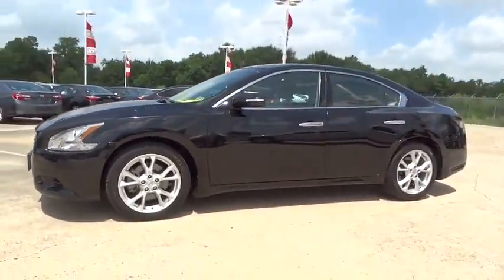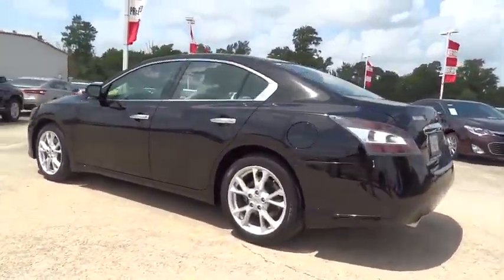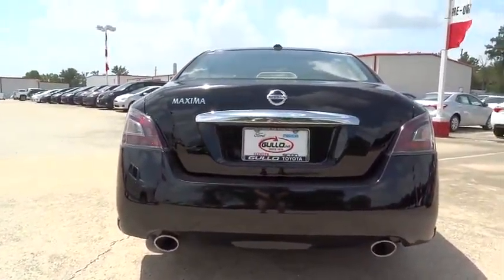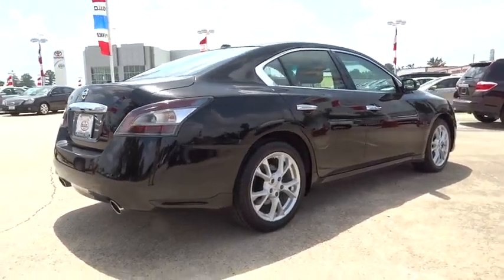2012 Nissan Maxima Conroe, The Woodlands, Spring, Tomball, Houston, TX X41991A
2012 Nissan Maxima

2012 Nissan Maxima 3.5 REAR CAMERA - Stock#: X41991A - VIN#: 1N4AA5APXCC855341

Gullo Toyota
500 I-45 South

ABS brakes, Alloy wheels, Alloy Wheels, Clean Carfax, Electronic Stability Control, Front dual zone A/C, Illuminated entry, Leather Seats, Local Trade, Low tire pressure warning, One Owner, Power moonroof, Remote keyless entry, Remote Keyless Entry, and Traction control. Are you still driving around that old thing? Come on down today and get into this outstanding-looking 2012 Nissan Maxima! It's as fresh an example as you'll find on the market and will still look as good as new for years to come. Contact our pre-owned specialists for your VIP appointment today!